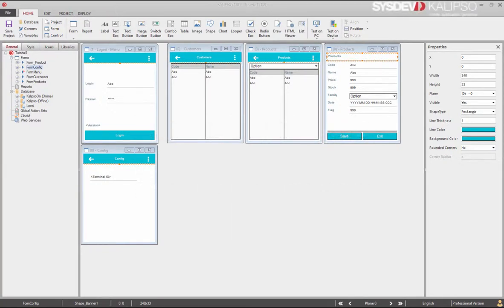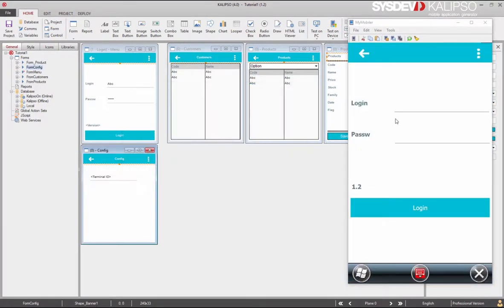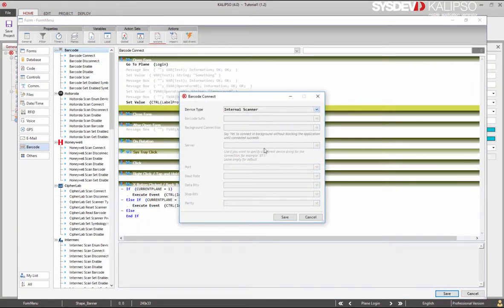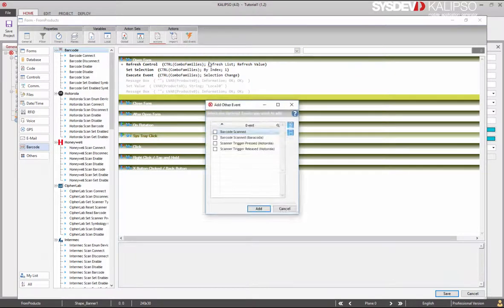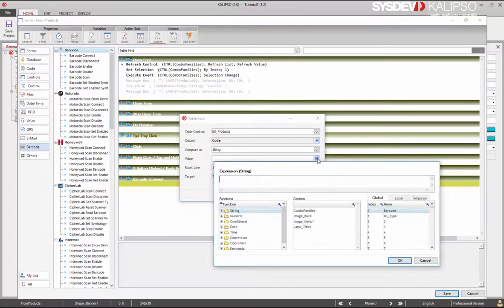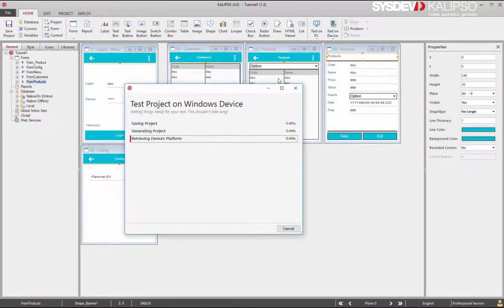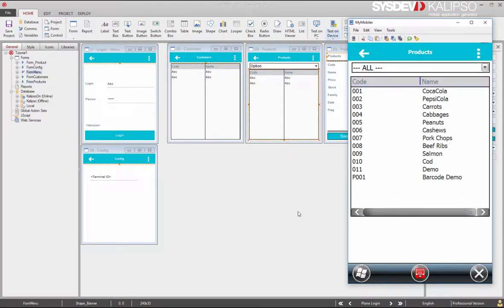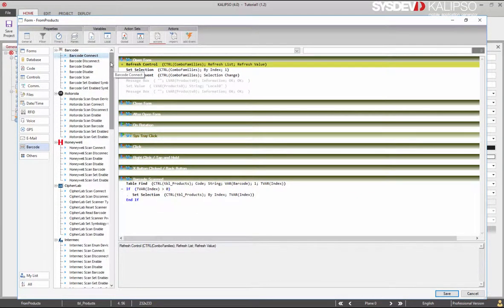13- Barcode Management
Barcode scanning is one of the most used functions on any rugged devices across the AutoID industry. This function allows people to collect data, present in any barcode.

In this tutorial, you will learn how to manage the Barcode scanner in Kalipso studio, and the difference between barcode scanning in Wedge mode or Managed mode.